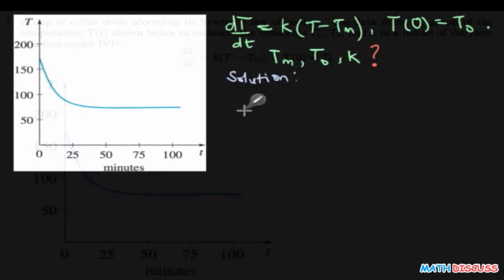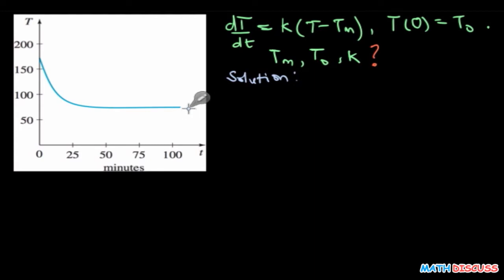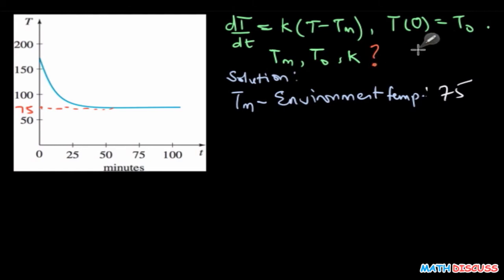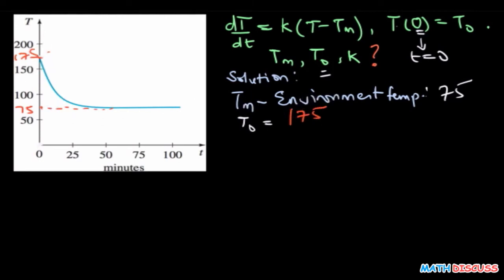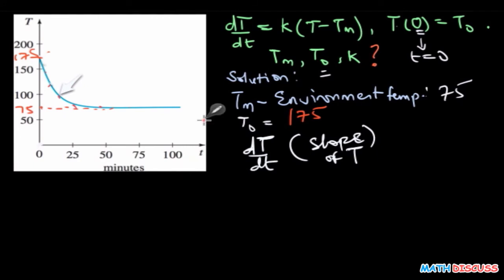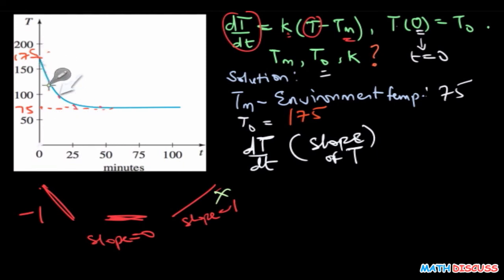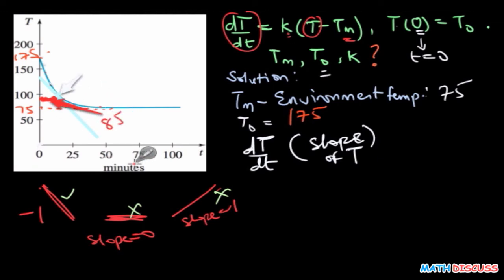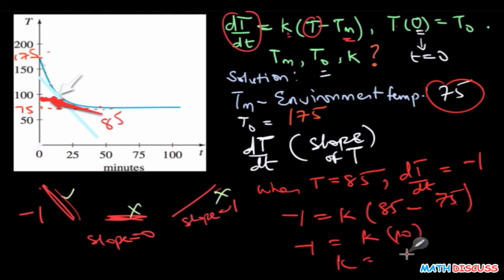Newton's Law of Cooling and Heating (7)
Solutions to problems in differential equations.